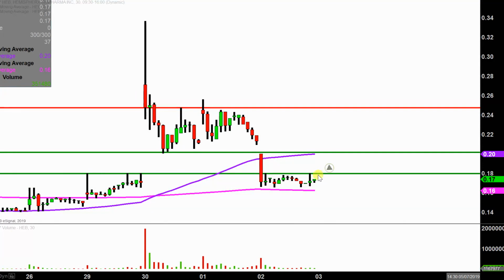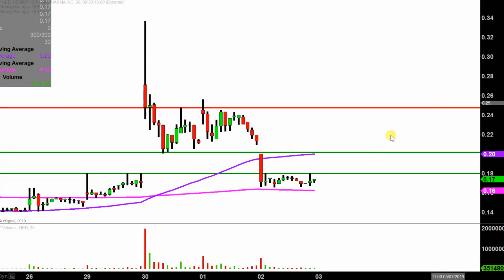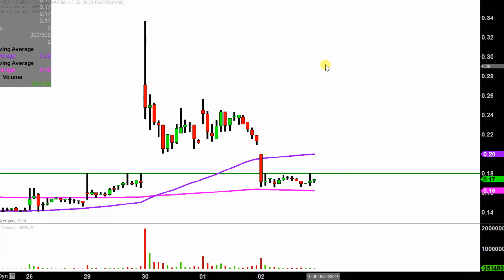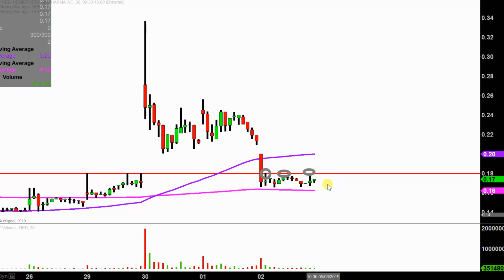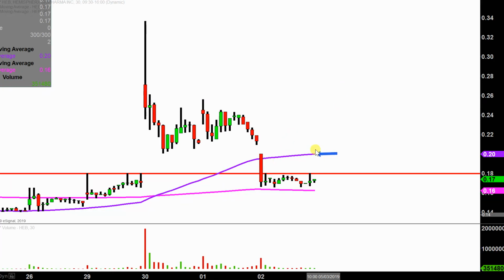Hemispherx Biopharma, Inc. - HEB Stock Chart Technical Analysis for 05-02-2019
Learn how to read stock charts and identify technical patterns as ClayTrader does a quick stock chart review on Hemispherx Biopharma, Inc. (HEB).